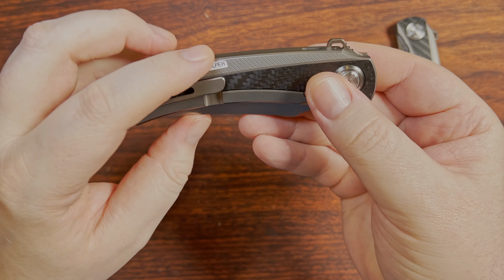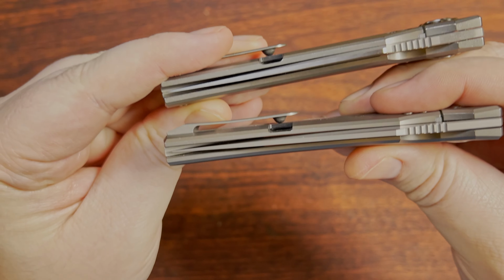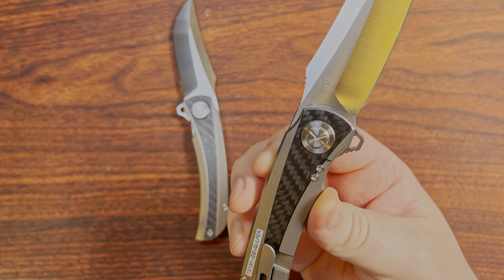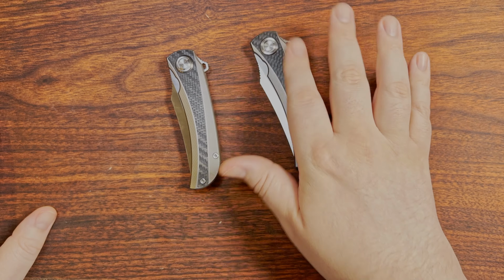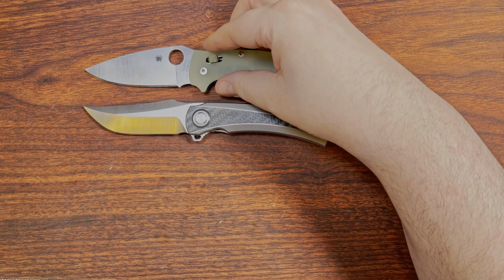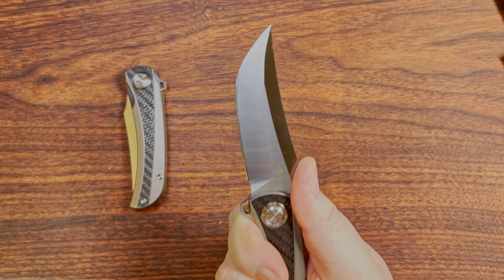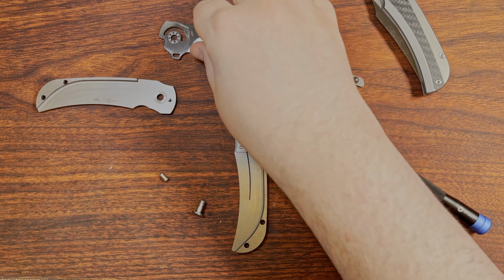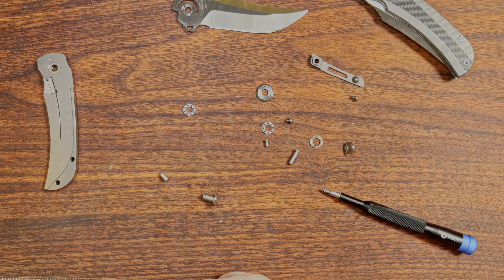TwoSun Tuesday: TS191 "Gulper" Mazwan Mokhtar Design with 3.71" S90V or D2 Blade in Ti and CF inlays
This is a nice slicey knife from Mazwan Mokhtar. It'd been recently updated to make it 10 grams lighter by doing away with the more expensive clamshell design. They also changed the blade steel from S90V to D2, but based on TwoSun's older treatment of PM steels, you might not be losing much in the way of edge retention between the two.

Of course, TwoSun has improved their treatment for their PM steels, being a little on the softer side, but still acceptable range, the S90V versions of this knife predate that. Maybe you got a lucky one, maybe you didn't.

Anyway, I appreciate the thinner blade stock, as their main MO is 3.8mm or 4mm and this one is much less. They still make up for a it a bit by having it not be a full flat grind, but it's still quite nice.

Outside of the flipper tab not giving you quite as much leverage as others, there's not a whole lot I can complain about with it. It's a nice thin profile and comfortable in the hand.

Original Specs:
3.71" (94.2 mm) CPM-S90V blade with 3.3 mm stock thickness
5.38 oz / 152.5 gram weight
0.47" (12.1 mm) handle thickness (Ti & CF)
Frame Lock
Ceramic bearings & detent ball
Link Where Purchased: N/A (Purchased used from previous owner)

New Barrel Spacer Specs:
3.71" (94.2 mm) D2 blade with 3.3 mm stock thickness
5.03 oz / 154.5 gram weight
0.47" (12.1 mm) handle thickness (Ti & CF)
Frame Lock